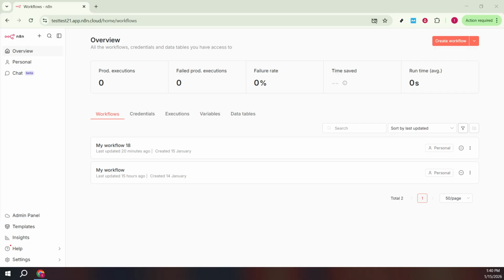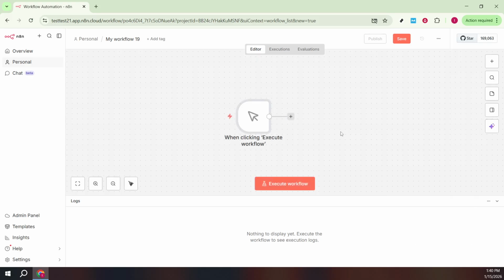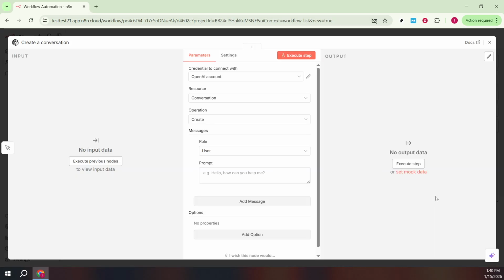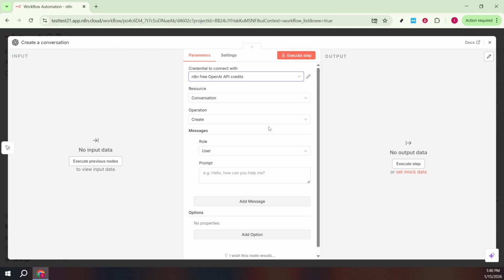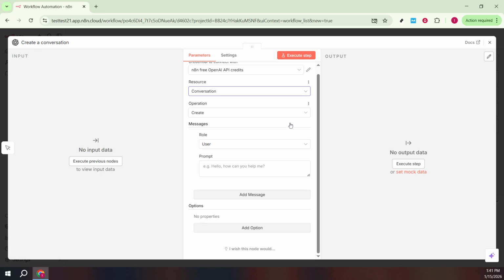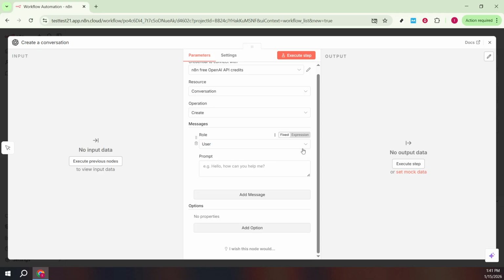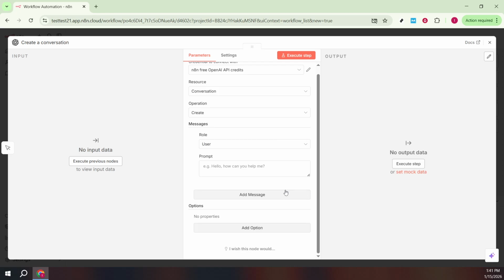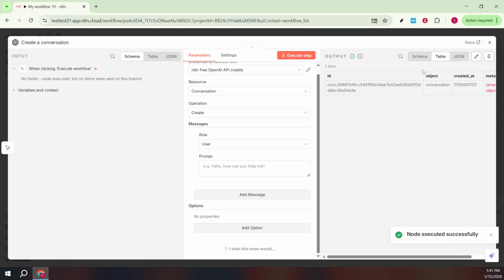How To Build A Personal Assistant AI Agent In N8N [2026 Guide]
How To Build A Personal Assistant Ai Agent In N8N